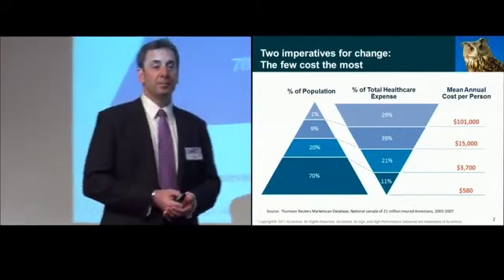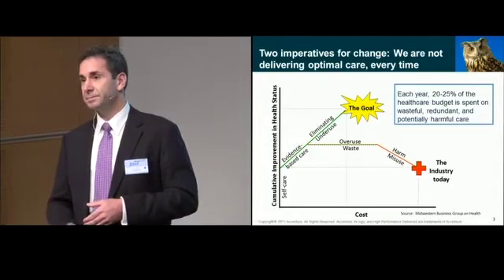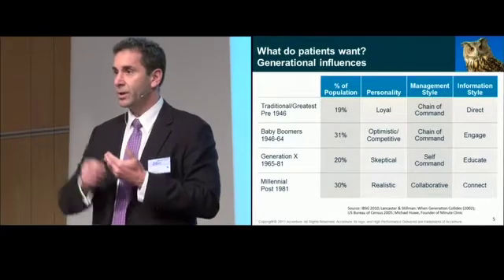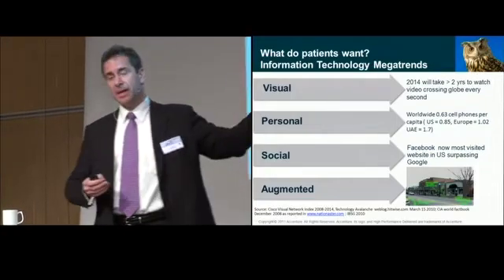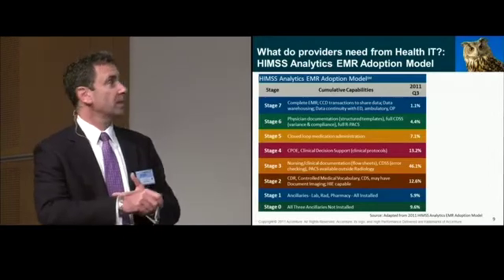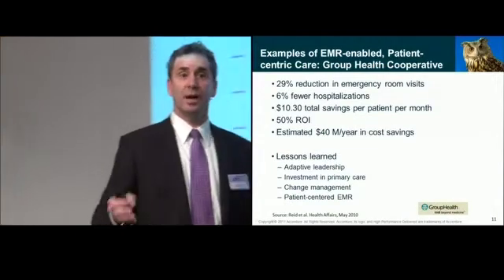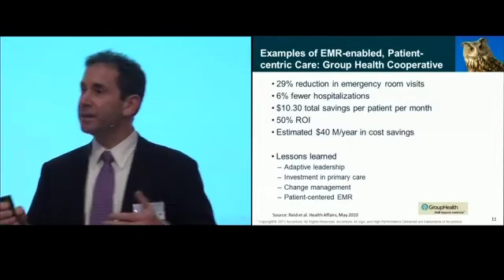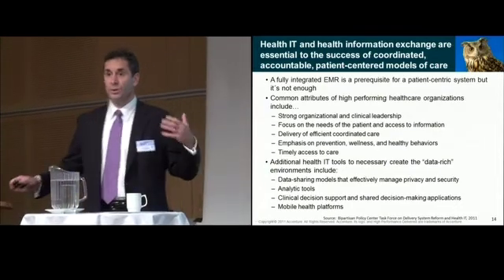Healthworld - Kip Webb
Hva kan vi lære av andre land? Foredragsholder: Dr. Kip Webb fra Accenture er global leder for deres kliniske helseløsninger.